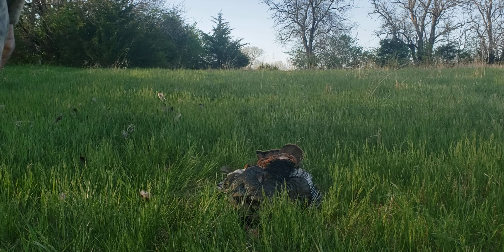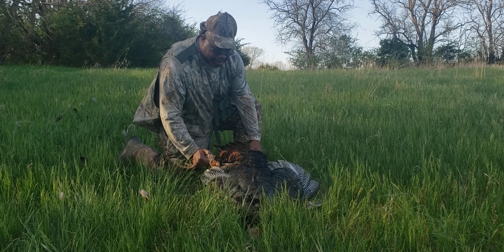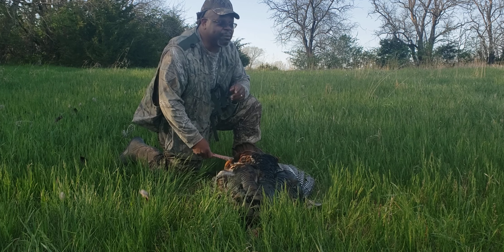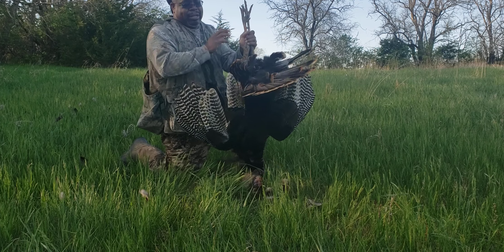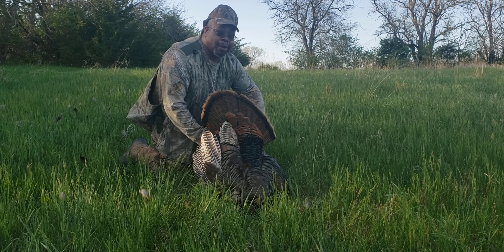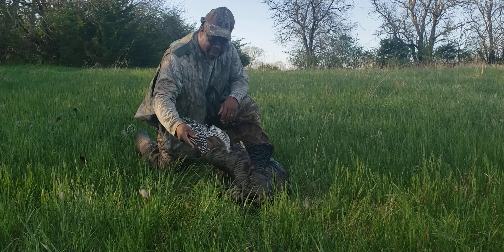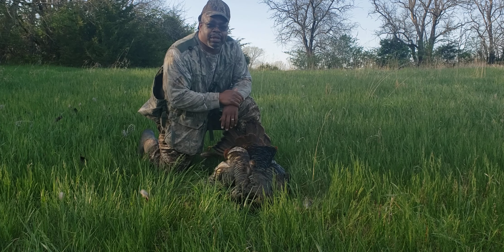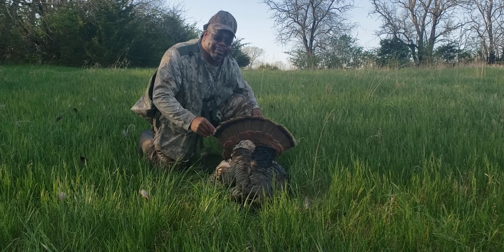Got the big boy down first 2022 Spring Turkey. Same three I saw last week.